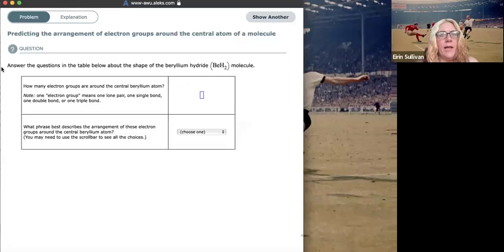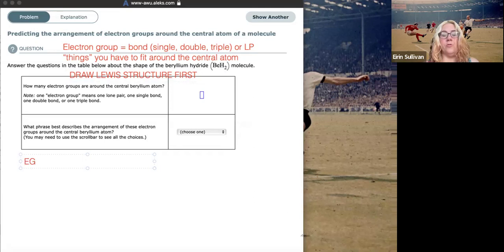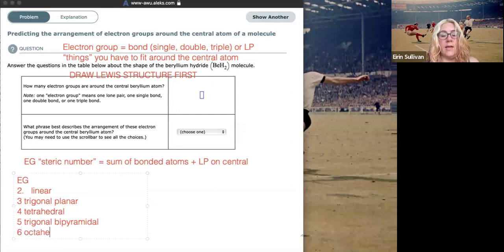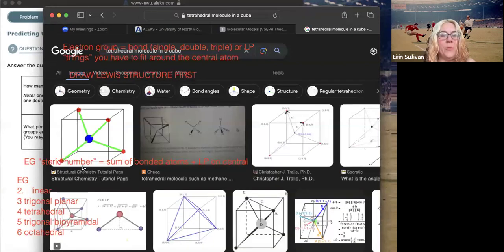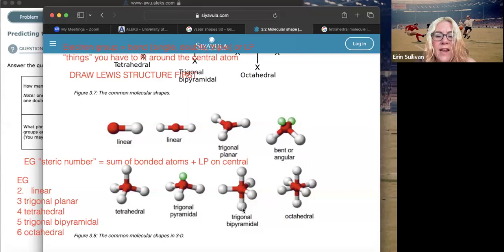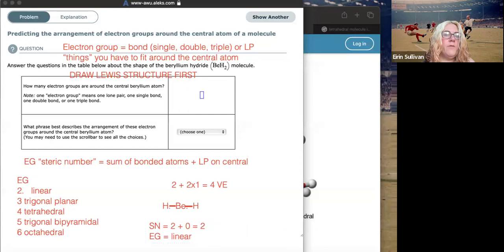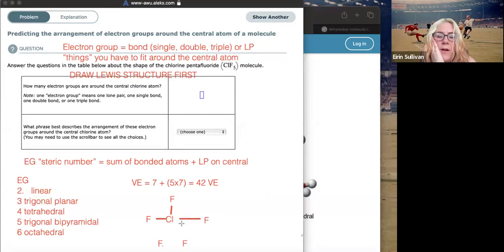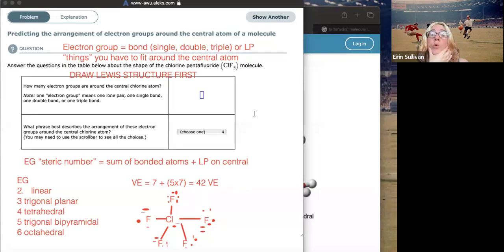Predicting the arrangement of electron groups around the central atom of a molecule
Worked examples of how to approach the ALEKS Goal Topic "Predicting the arrangement of electron groups around the central atom of a molecule".